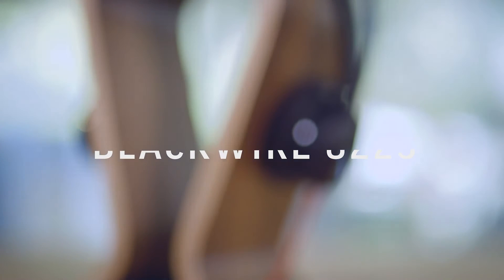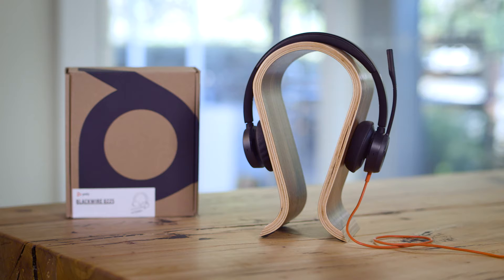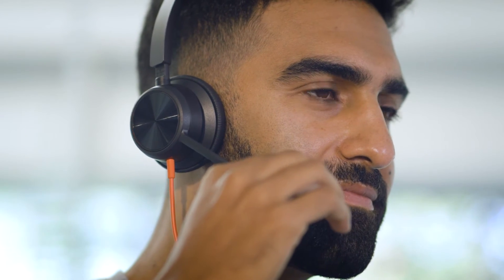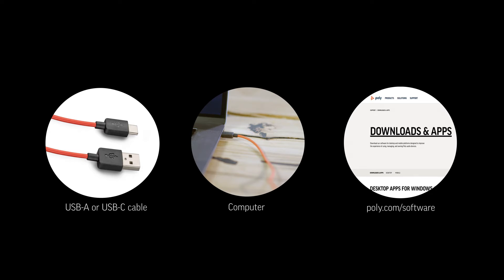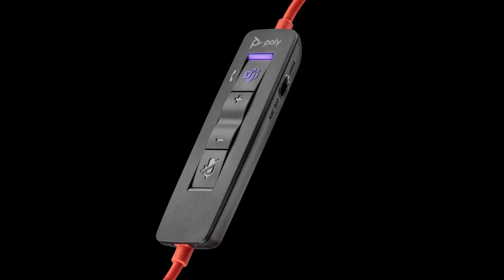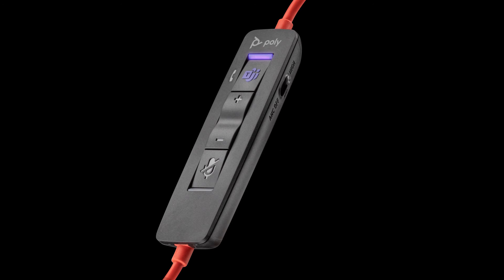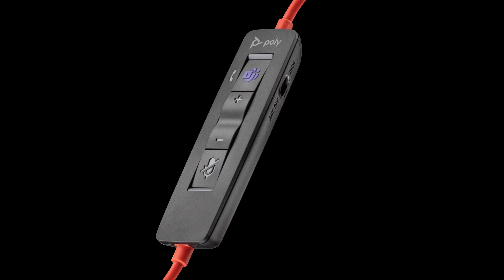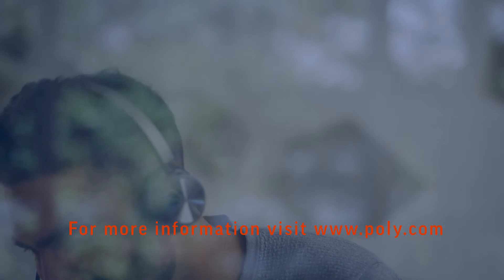Poly Blackwire 8225 - How To Video (Microsoft)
How to use Blackwire 8225